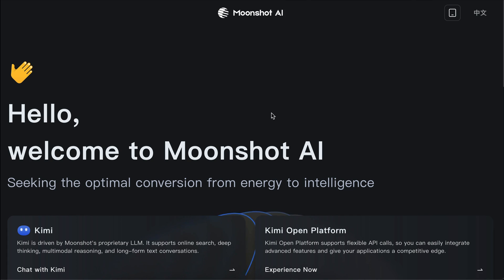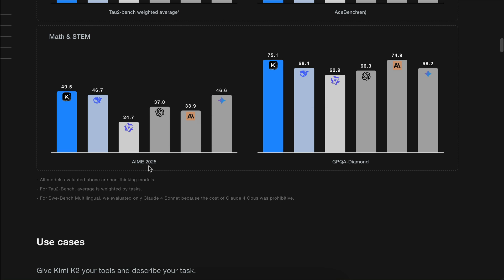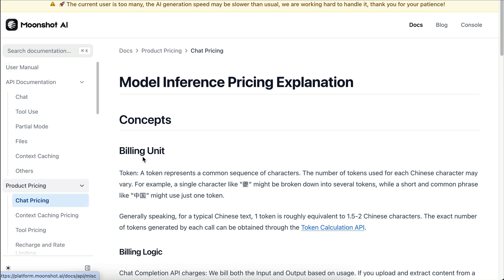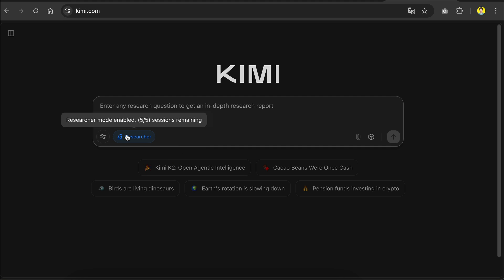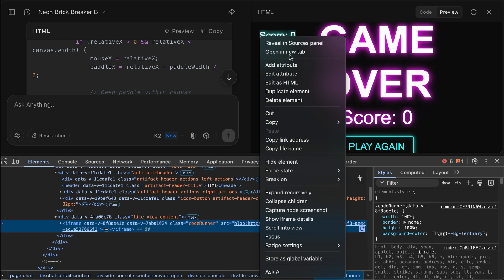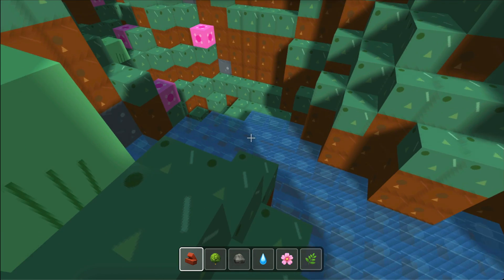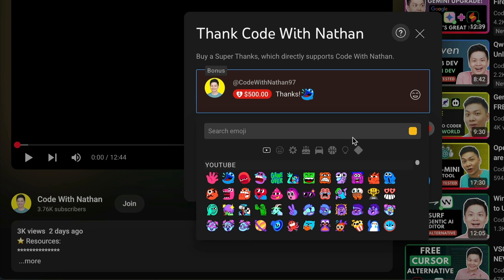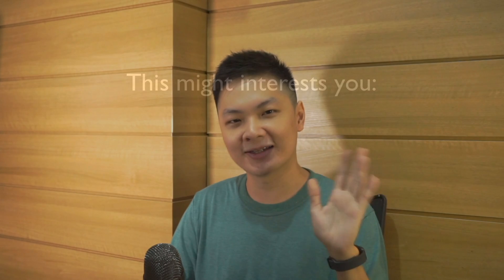Kimi-K2: 1 TRILLION Parameter Model! Can It Beat Claude 4 and Gemini?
In this video, I will talk about the new Kimi-K2 model, which is the first open source AI model optimized for agentic tasks. Enjoy.

Timestamps:
00:00 - Introduction to Kimi K2
03:46 - Getting Started With Kimi K2
05:05 - Demo 1: Building a Brick Breaker Game
06:17 - Demo 2: Building a Minecraft Clone
08:56 - Conclusion
09:34 - Closing
kimi k2 ai